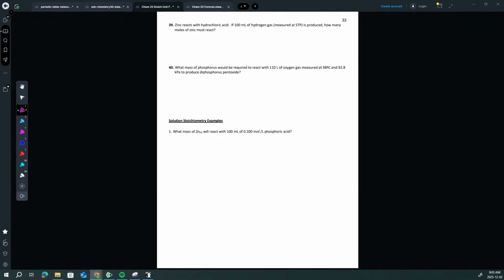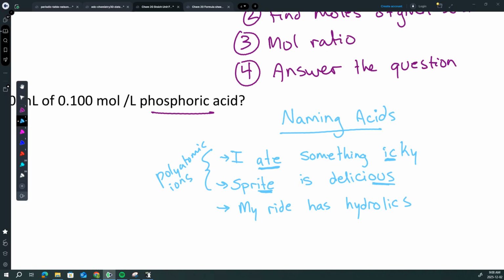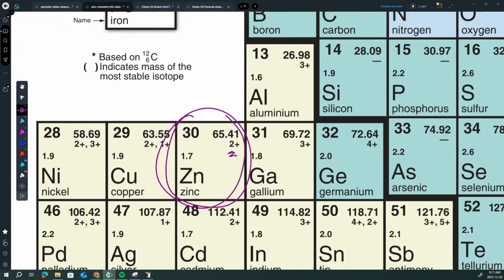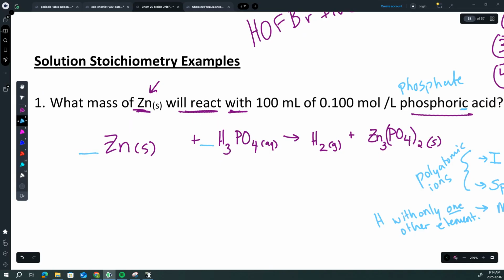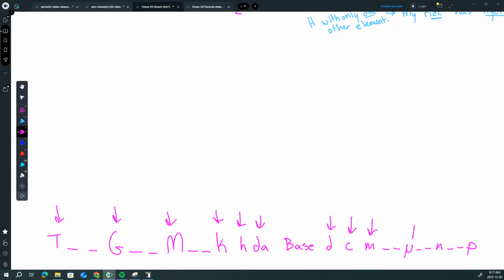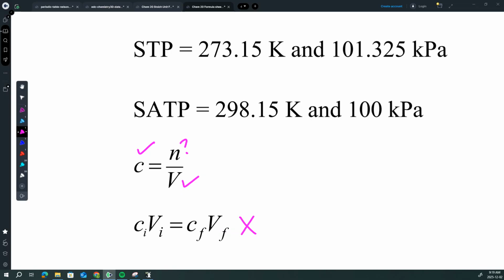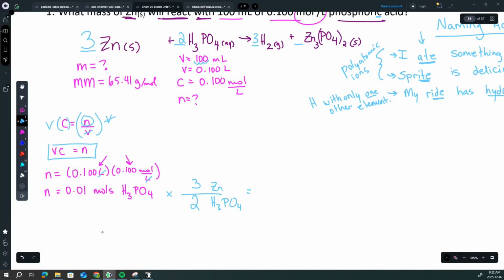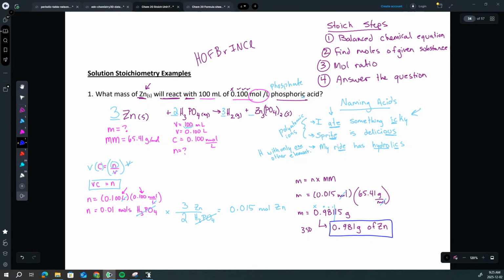UEL9 - Solution Stoichiometry - Chem 20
Learn how to solve stoichiometry problems involving solutions with this step-by-step example! In this video, we walk through calculating the mass of zinc that reacts with phosphoric acid, using the four key steps of stoichiometry. You'll review how to write balanced chemical equations, convert units, find moles of your given substance, apply mole ratios, and find mass of the wanted substance. We also review acid naming rules and solubility tips.